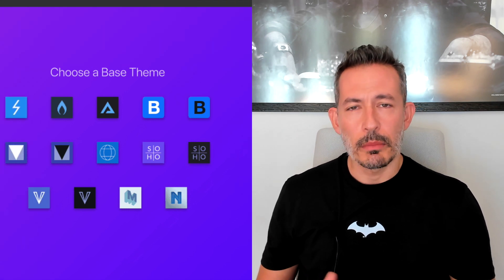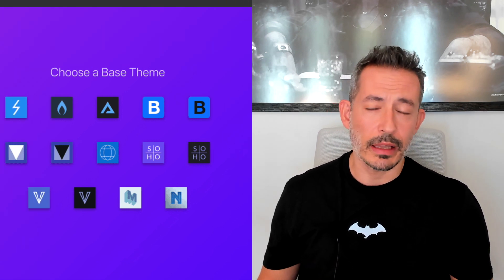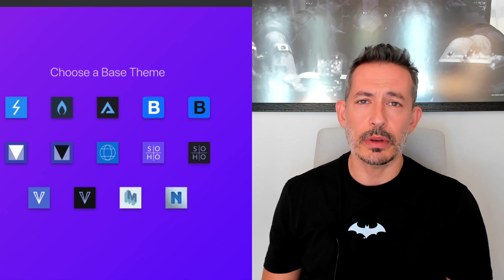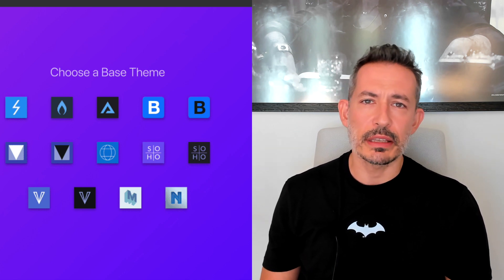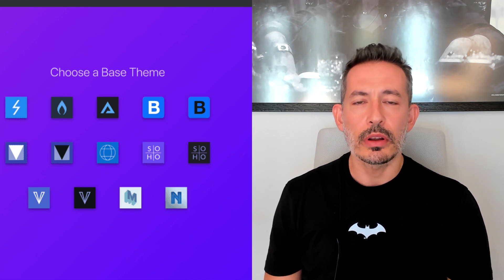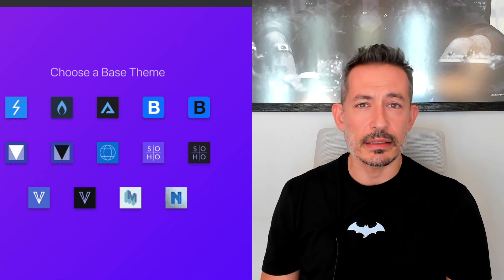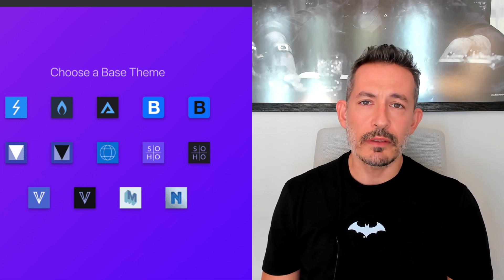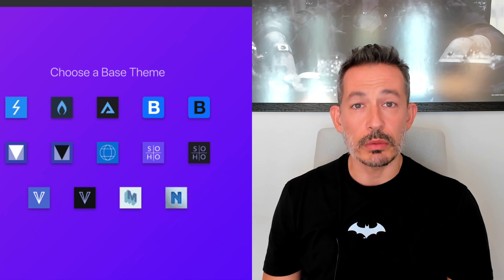Top 10 Reasons to Use PrimeVue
PrimeVue is a UI component library for VueJS featuring over 80 components, design agnostic theming, templates, CSS utilities, ready to use UI blocks and more. In this video, we'll highlight 10 important aspects of PrimeVue.